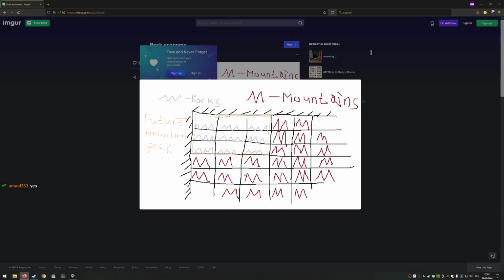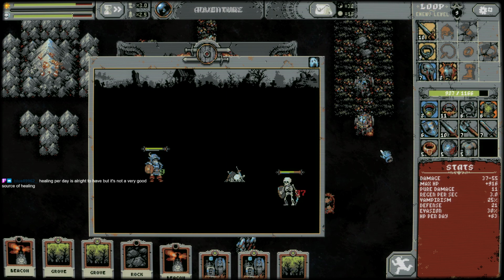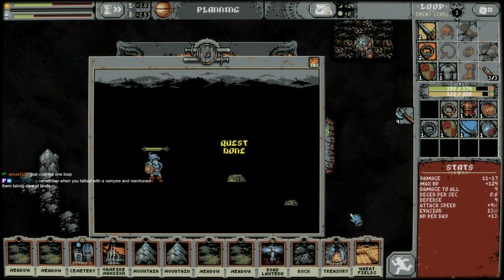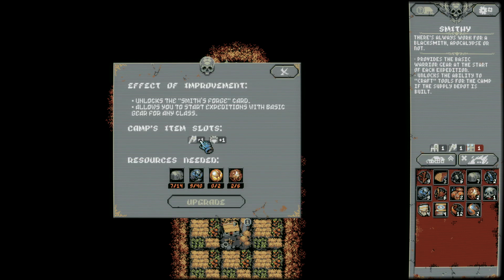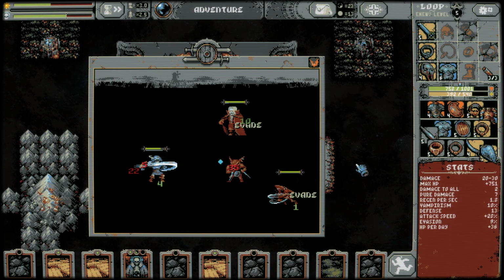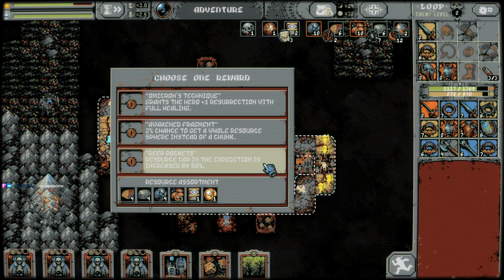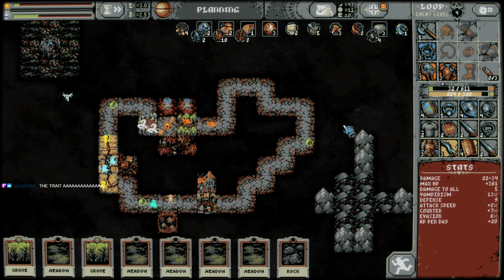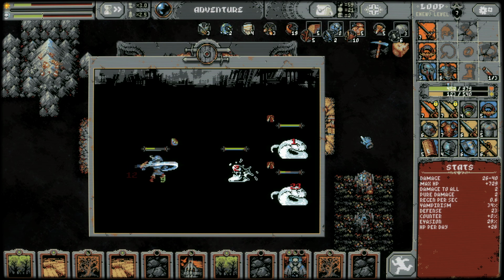Loop Hero #02 - Billie Eilish Is NOT Impressed.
this episode ends apruptly because my recording space ran out - to be continued in EP3!